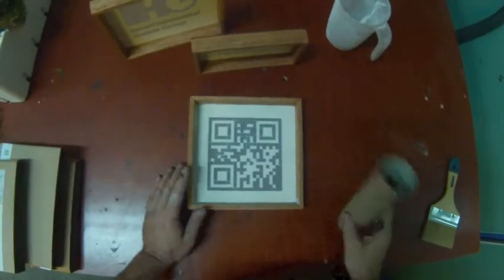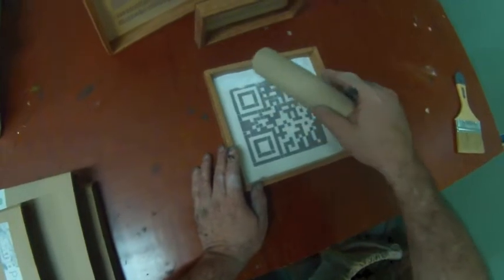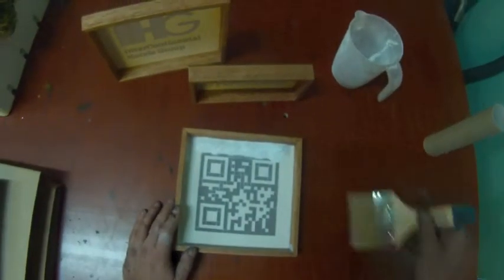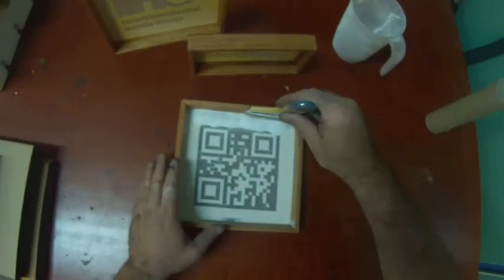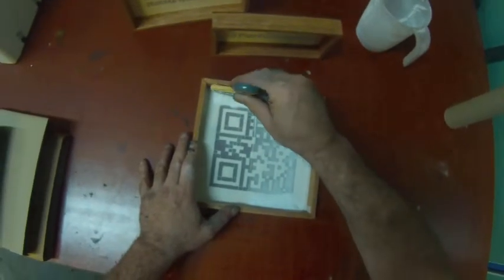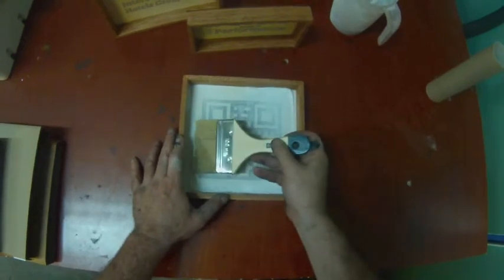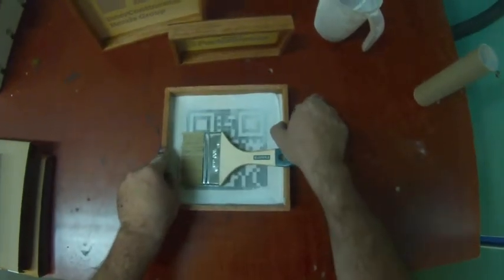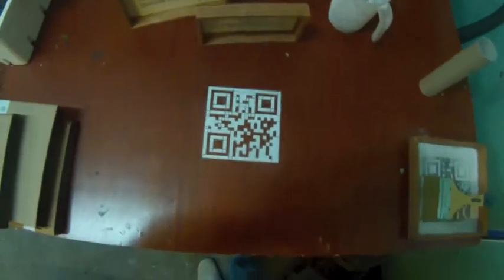Powder printer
How to:
Use your powder printer with baking soda to produce your powder prints.